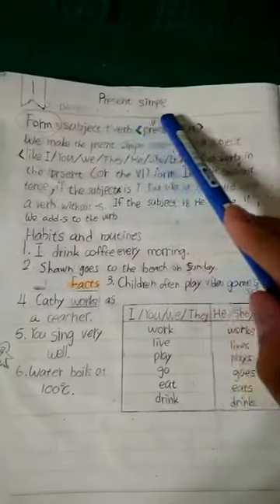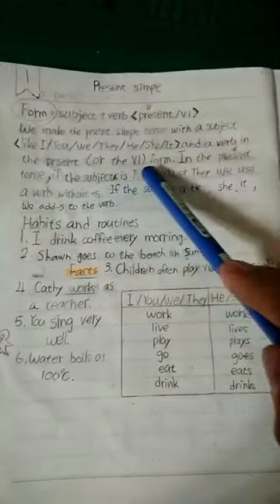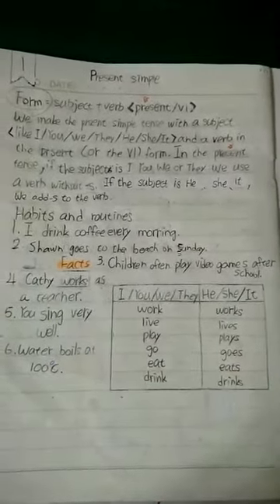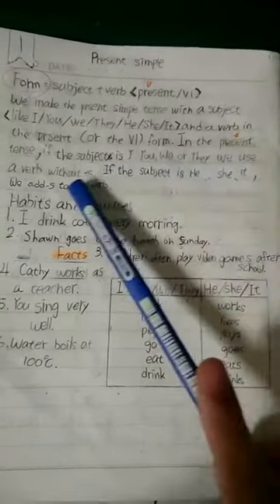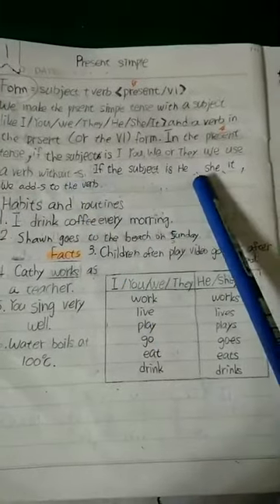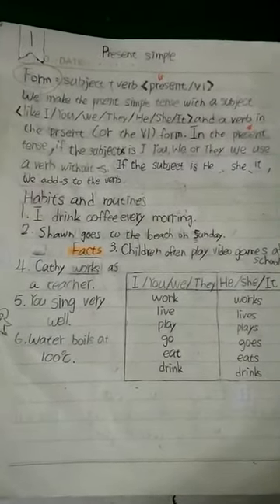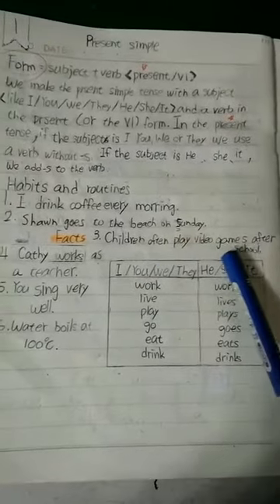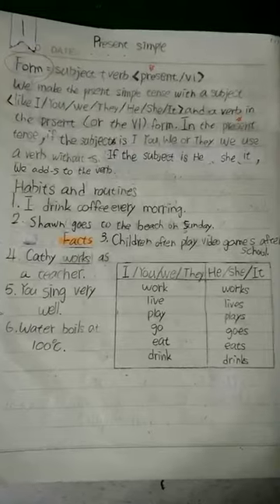Peggy_Present simple 20190322